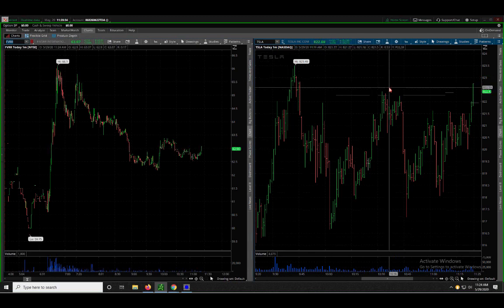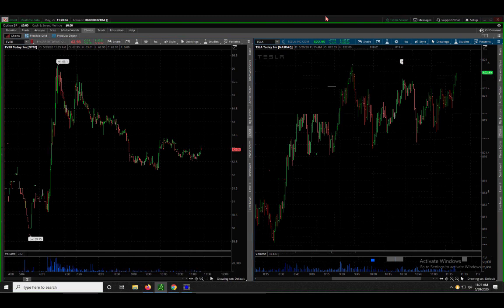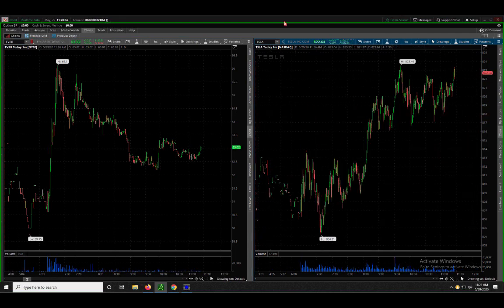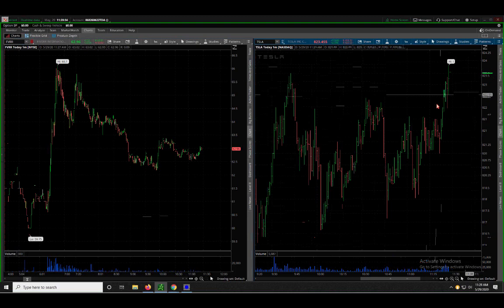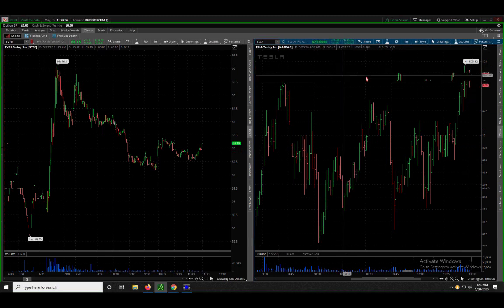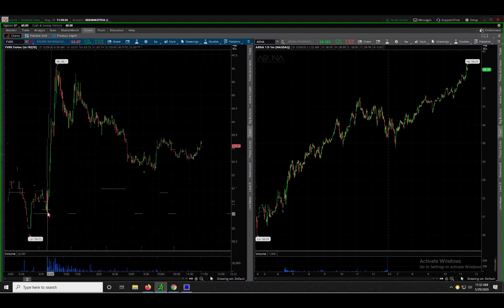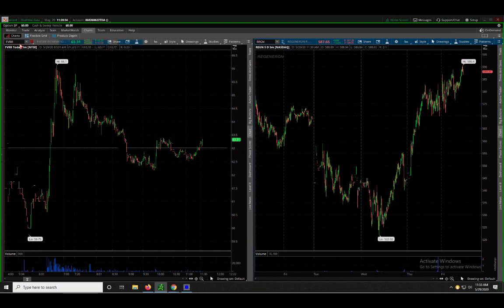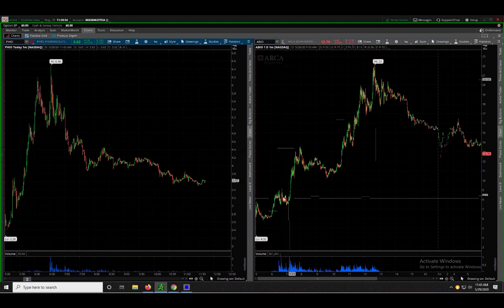ACT Trade Review Recap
Members of Awesomecalls Trading got the following calls reviewed and guided LIVE Step by Step by room moderators! No other trade room provides this much value for it's members on a daily basis. We trade POINTS not pennies! Find out more at awesomecallstrading.com